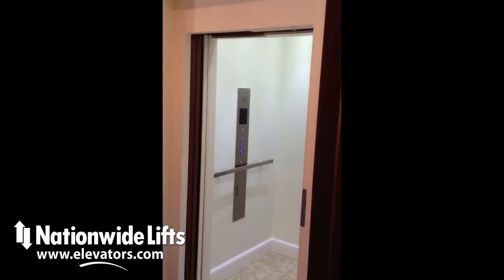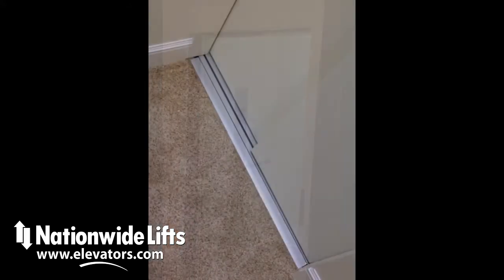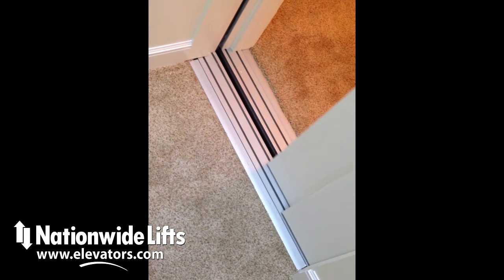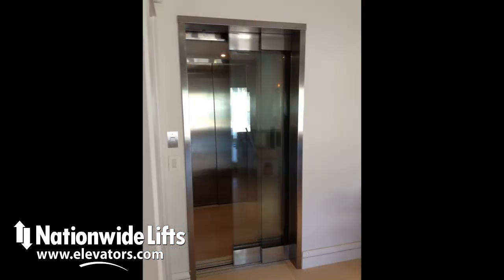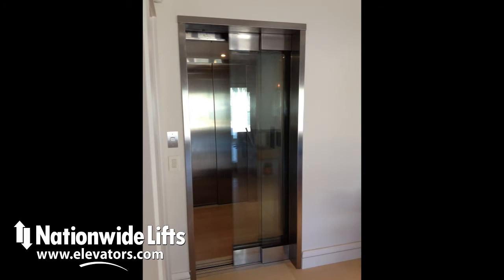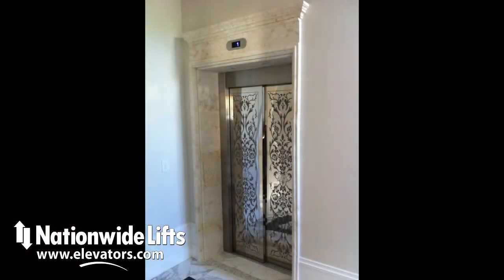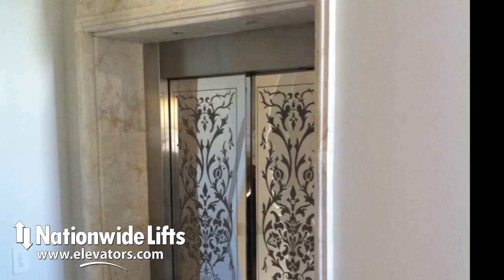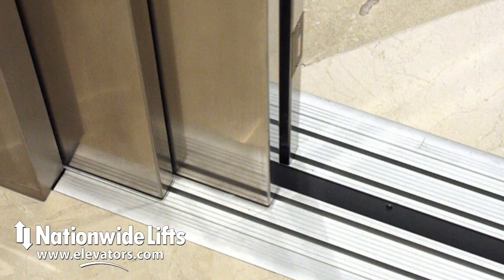Freedom Elite: Luxury Home Elevator with Sliding Doors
Freedom Elite by Nationwide Lifts delivers the best features and finishes available for home elevators.

Sliding doors are available with wood finish, painted panels, glass or stainless steel. Custom etching is also available.

Fixtures are available and the choice of finishes such as stainless steel brass and oil rubbed bronze. If you are looking for a residential elevator for your luxury home.

to download the free brochure and as for a free quote.